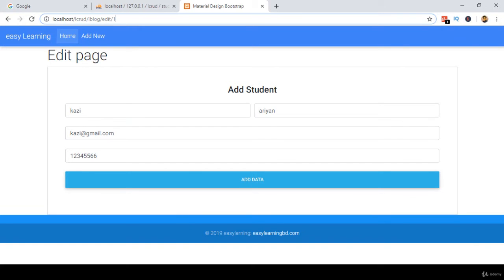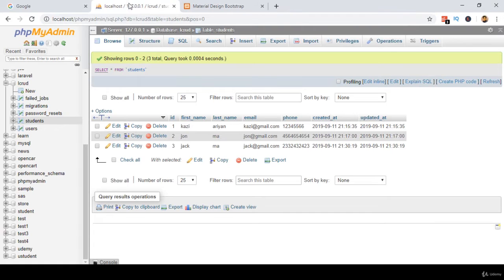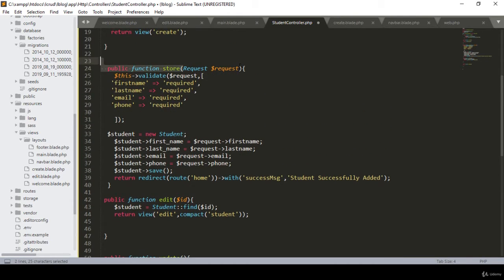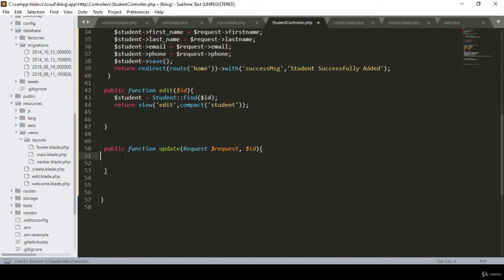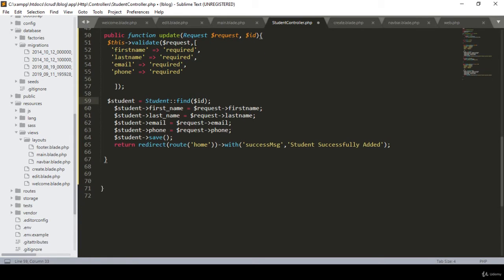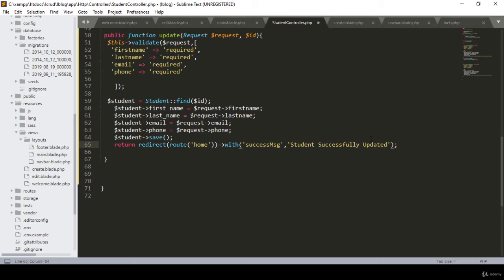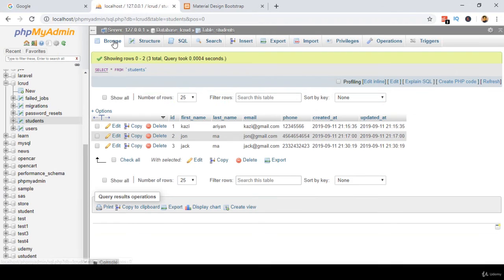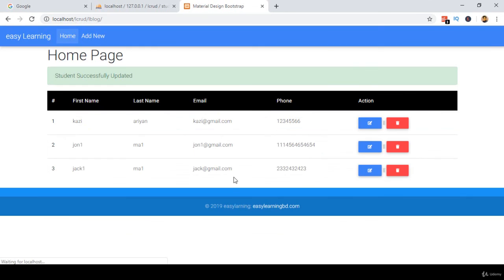How to Update Data in Laravel Laravel 6 PHP Framework Part 21 Punch Code